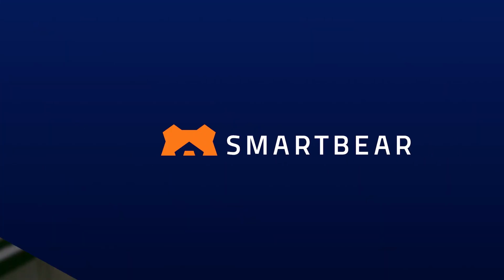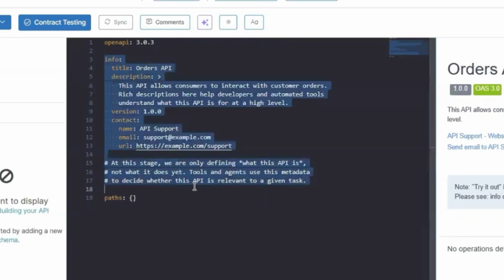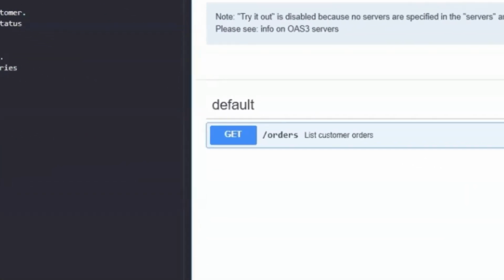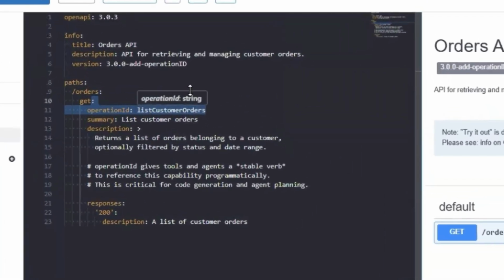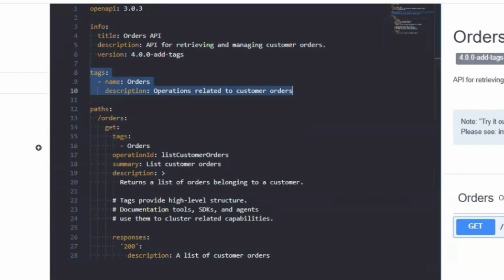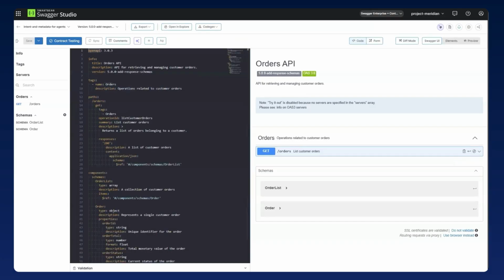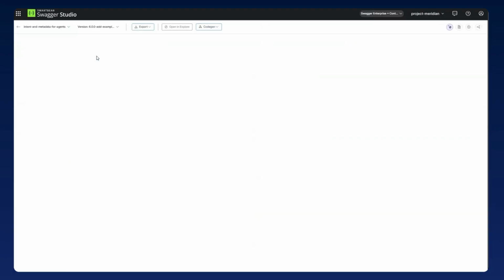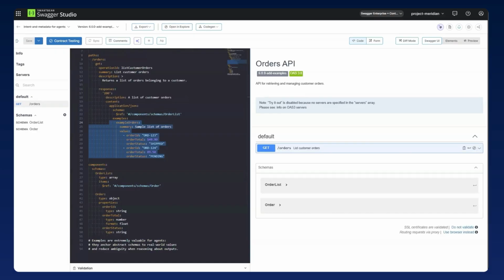How to Add Intent and Metadata to OpenAPI in Swagger Studio for AI Agents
Modern APIs aren’t just read by developers anymore; they’re also interpreted by tools and AI agents.

In this video, Solutions Architect Joe Joyce walks through how to enrich an OpenAPI definition in Swagger Studio with meaningful metadata such as descriptions, summaries, operation IDs, tags, schemas, and examples.

You’ll see step-by-step how these additions help tools and automated agents better understand API intent, purpose, and semantics. This turns your OpenAPI definition into a contract that scales beyond documentation.

This video is ideal for API designers, platform teams, and anyone preparing APIs for automation and agent-driven workflows.